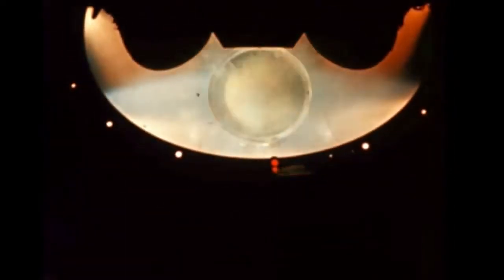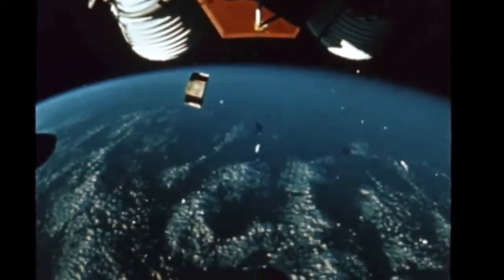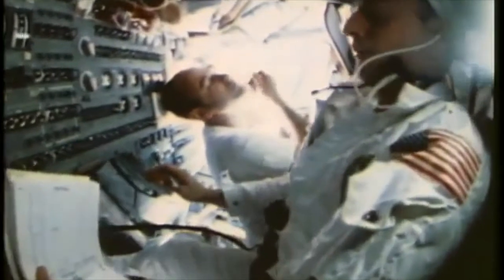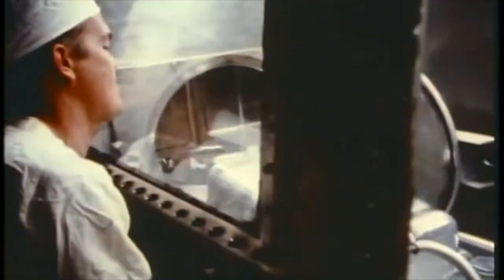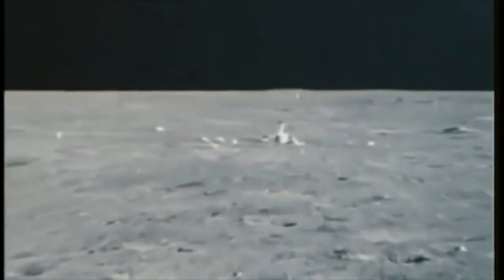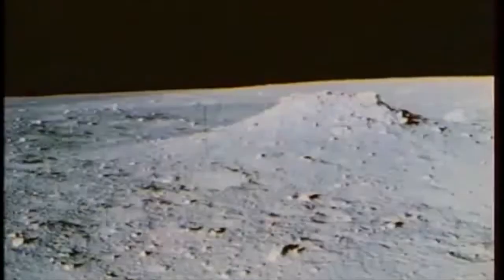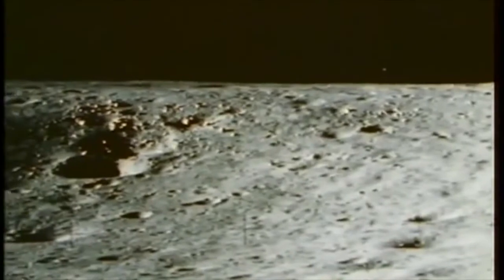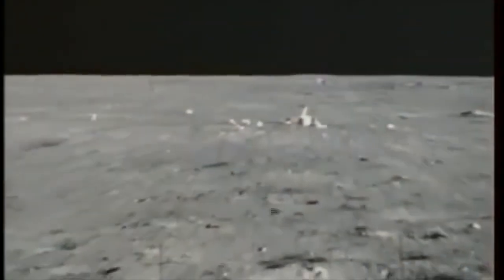Go Beyond -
The destroyed technology that took "them" to the moon and technology that "they" left on the moon can be examined in this historic, slightly edited video.
The insanity of the Heliocentric religion is in full display as well. Laugh away...